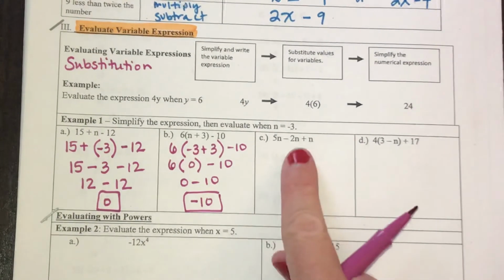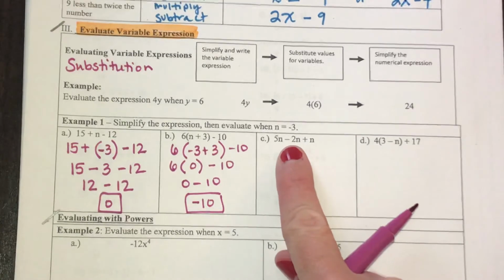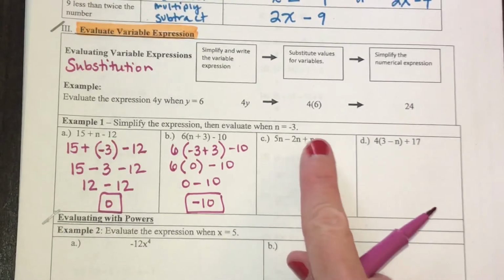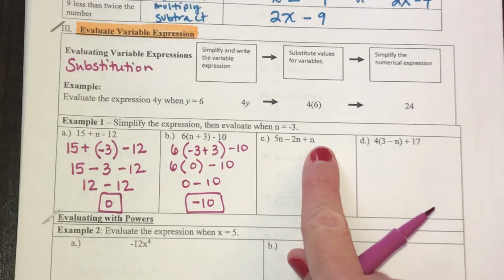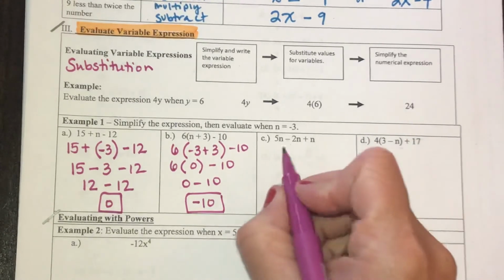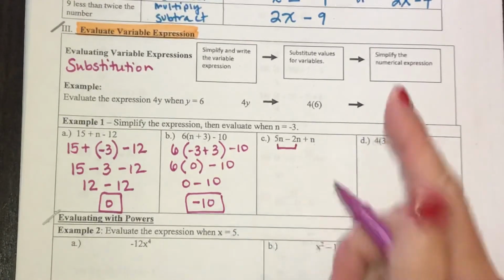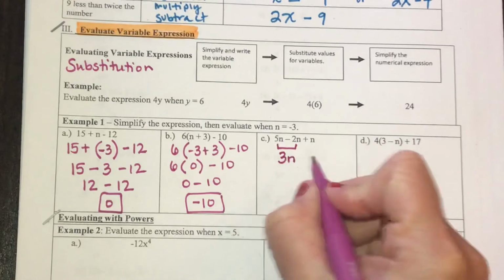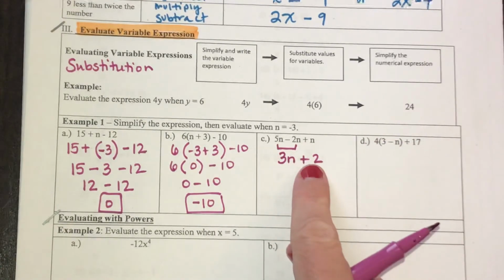Evaluate Expressions with Variables